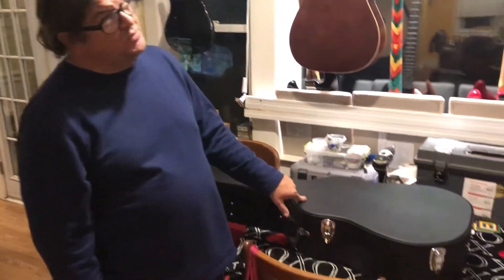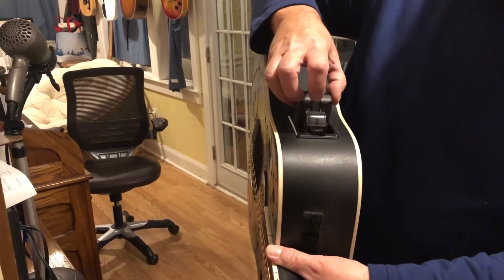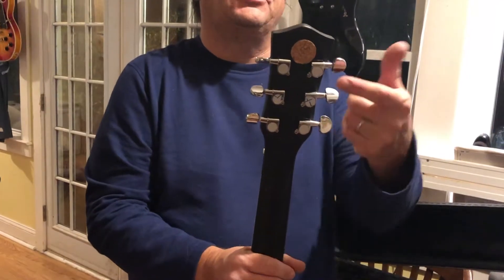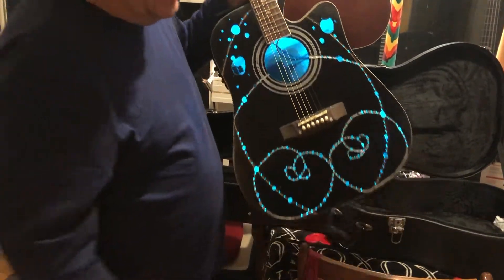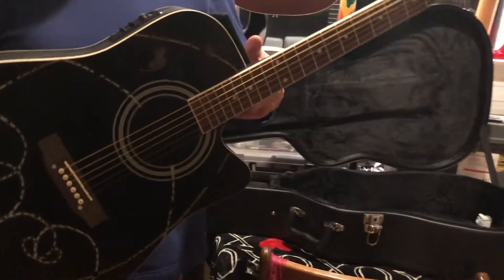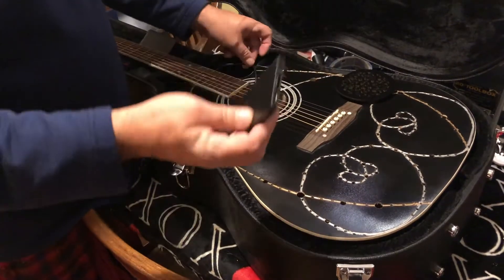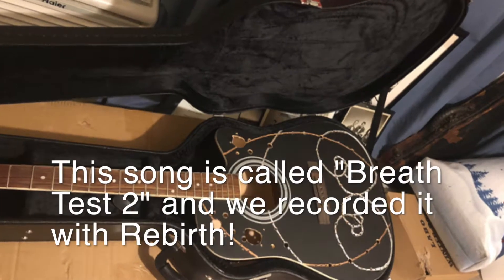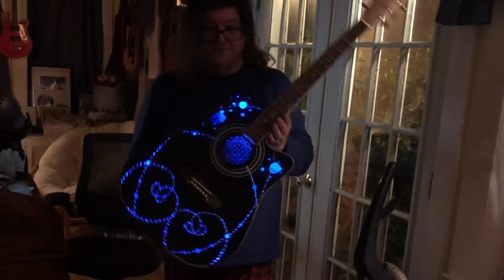IYG - Rebirth Acoustic-Electric Guitar Demo - It Glows!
Rebirth is a custom acoustic-electric guitar built by Rob and Rocco of It’s Your Guitar. Find out more below!

On ebay